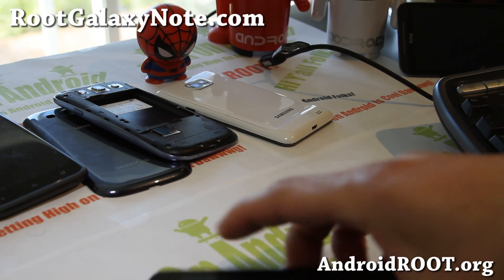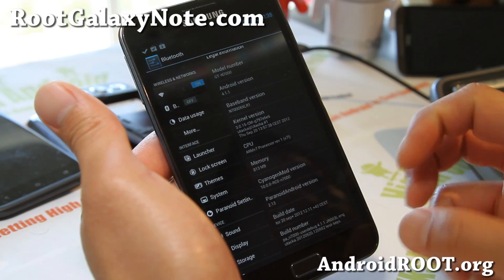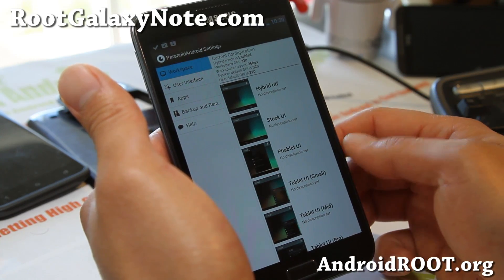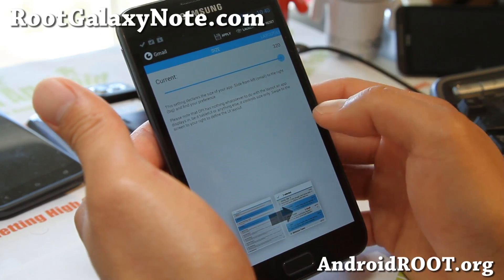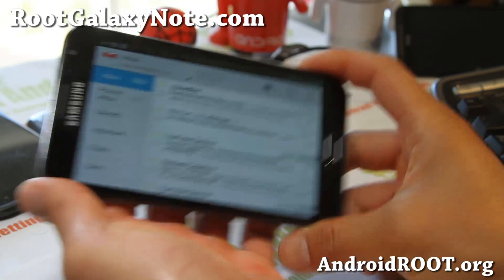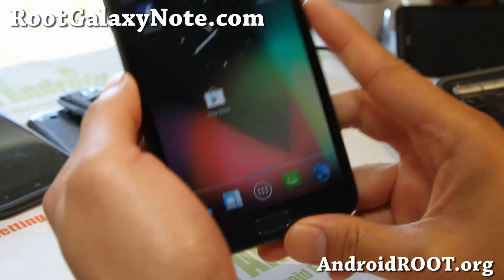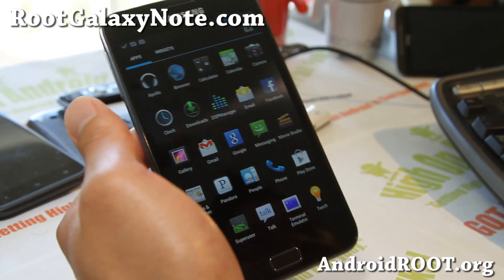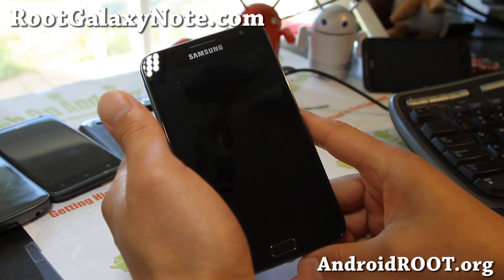ParanoidAndroid Jelly Bean ROM for Galaxy Note!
Here's a quick overview of ParanoidAndroid Jelly Bean ROM for your Galaxy Note GT-N7000!